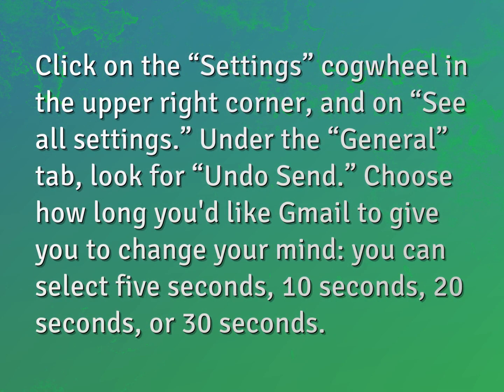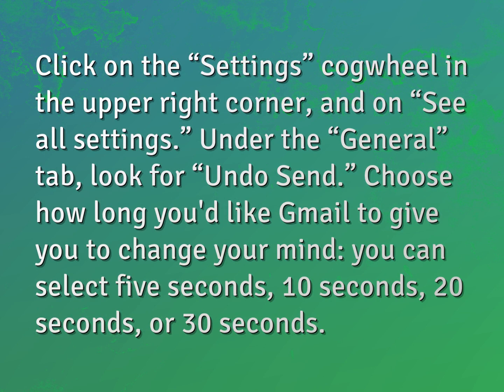How do I increase the undo time in Gmail?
James Webb (2022, August 4.) How do I increase the undo time in Gmail?
    WHYS.video